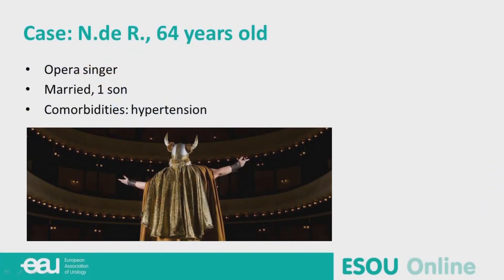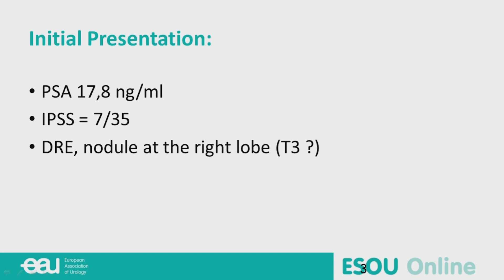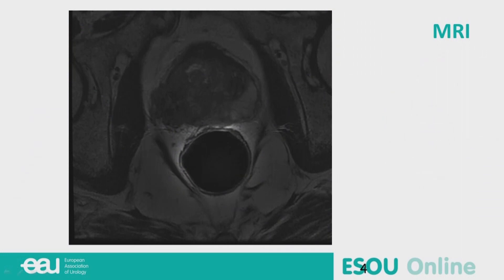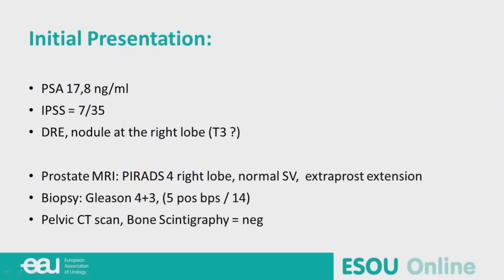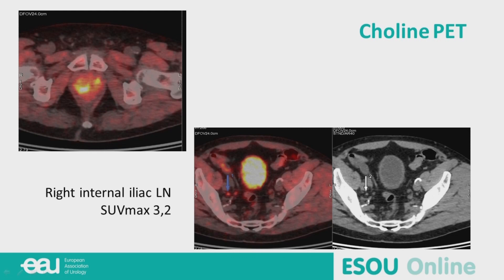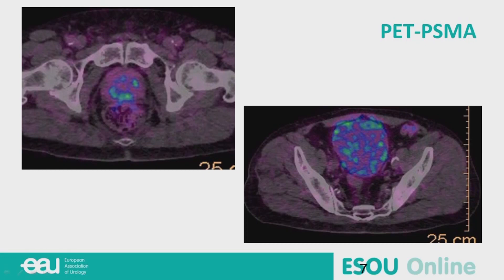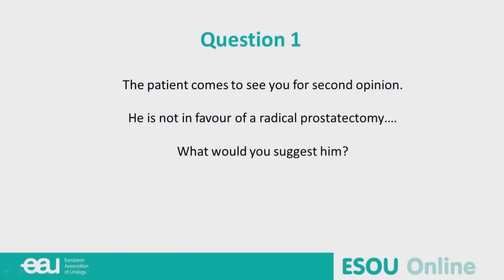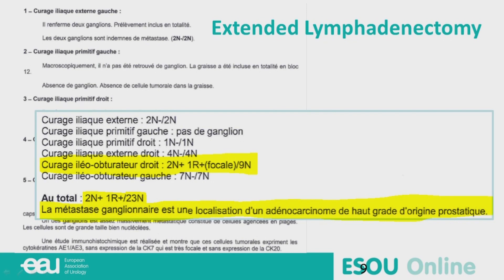Clinical Case presentation - "Clinical lymph node metastatic prostate cancer (cN1)"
Dr. Bossi (FR) presented a case of a 64 years old patient with Clinical lymph node metastatic prostate cancer (cN1).